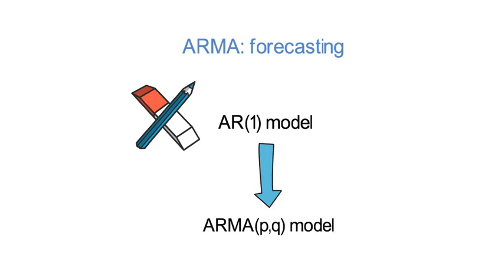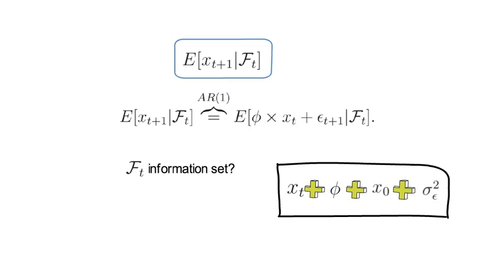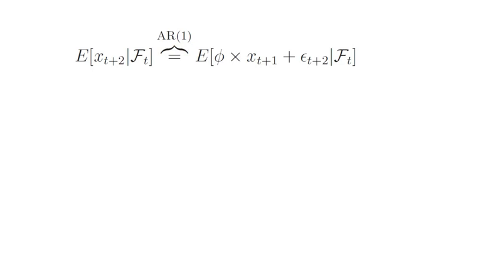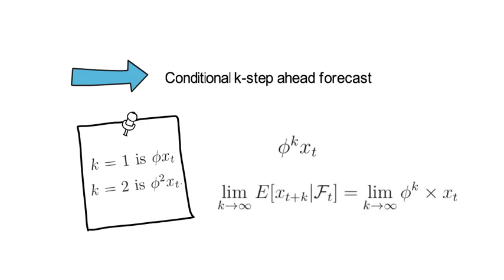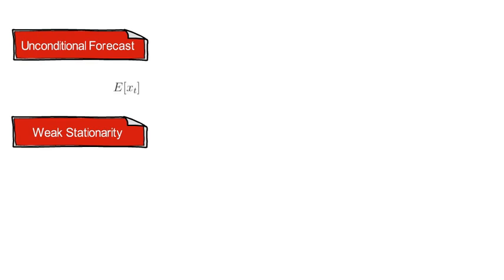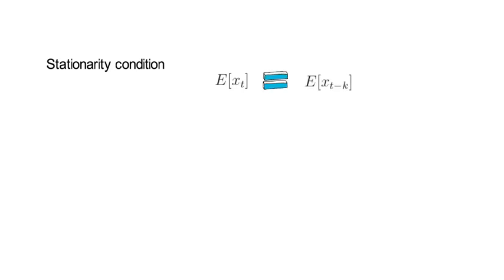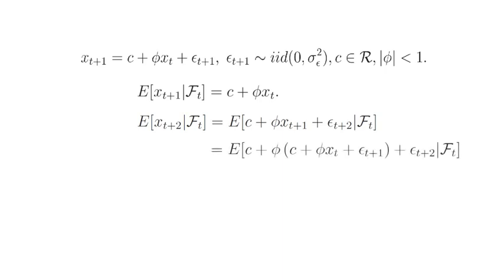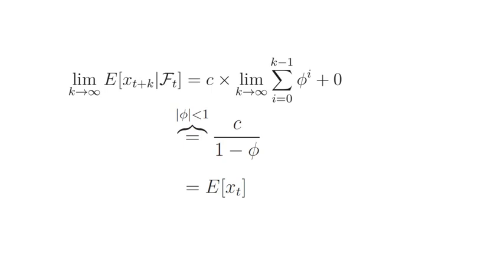ARMA_V5: All About Forecasting Returns using Auto-Regressive Models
In this lecture, you learn everything you need in your toolkit to forecast returns and other stationary data with the help of auto-regressive models.